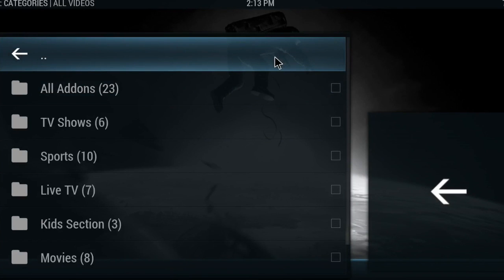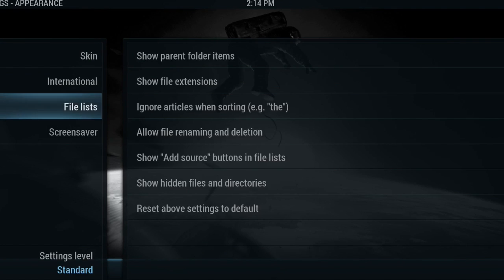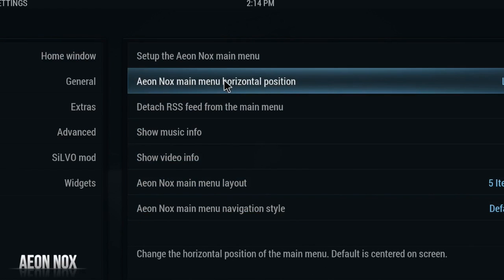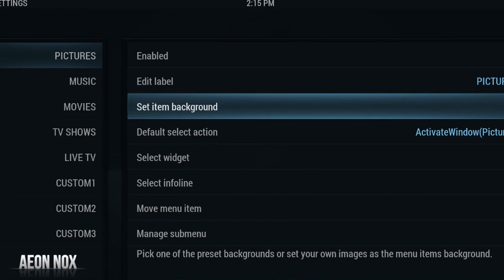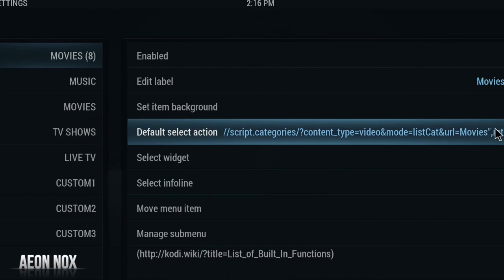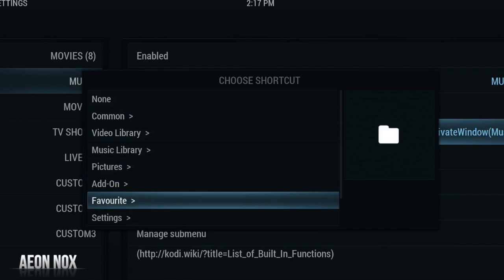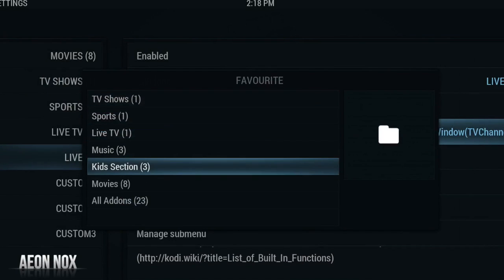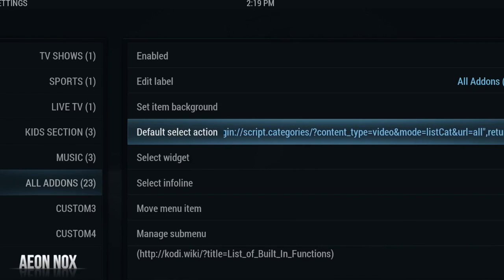How To Build A Personal Kodi Setup Tutorial 3 of 6 Building The Home Menu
short little tutorial guys of how i personally build a skin, kept it simple as its mainly aimed at beginners who want to create their first personal build

Skin used: Aeon Nox Silvo: H24 Glowbar edition